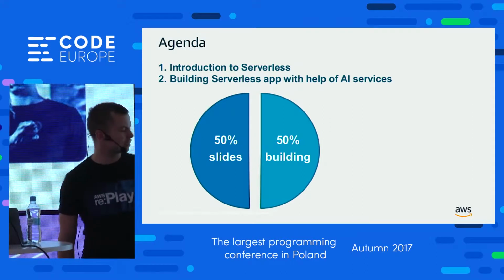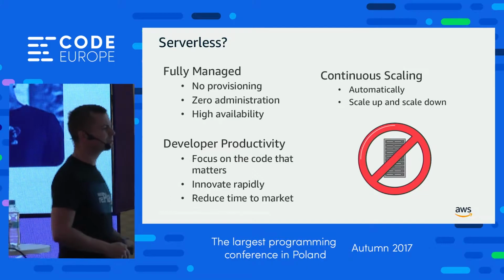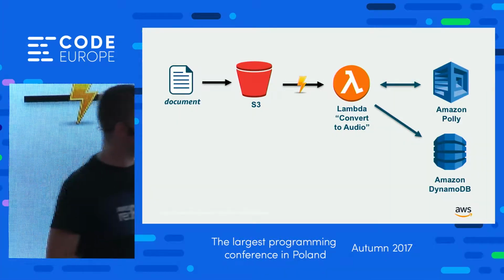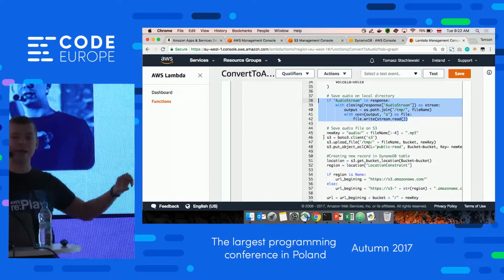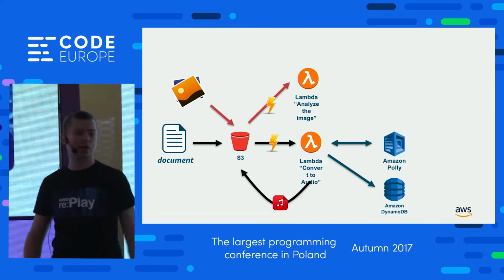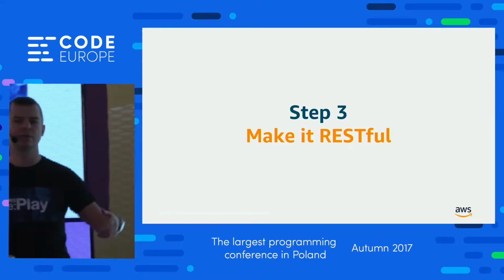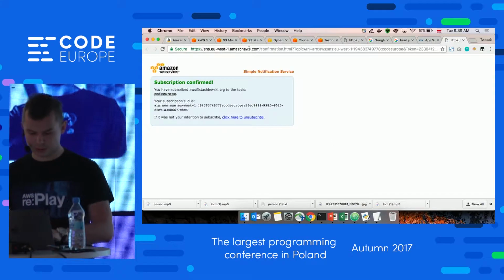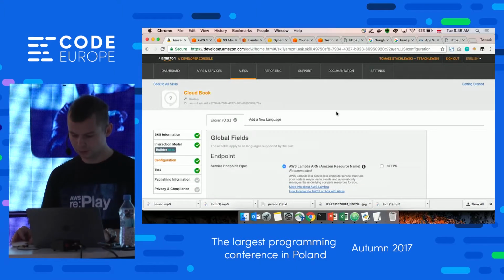Creating a serverless application with AI capabilities - Code Europe Autumn 2017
lecture by Tomasz Stachlewski

Is it possible to create a fully scalable, highly available application and deploy it into the Cloud in only one hour? We will find out during a real-time coding session. During one hour we will dive deep into the Cloud and create an application without using a single server. We will also create microservices, databases and Artificial Intelligence services for the text-to-speech and image analysis functionality of our application.